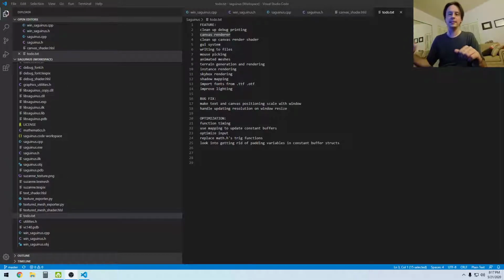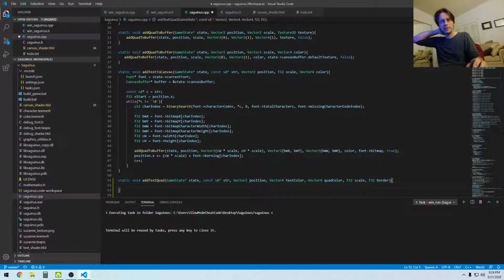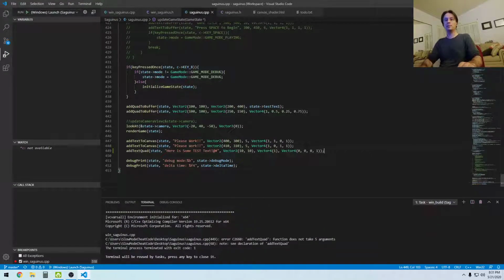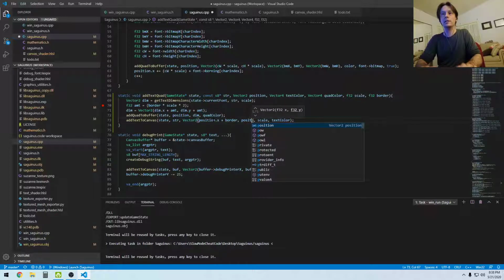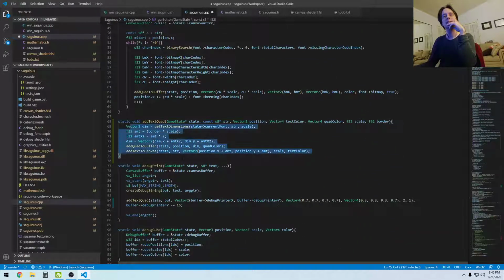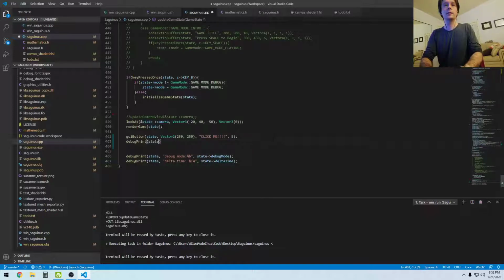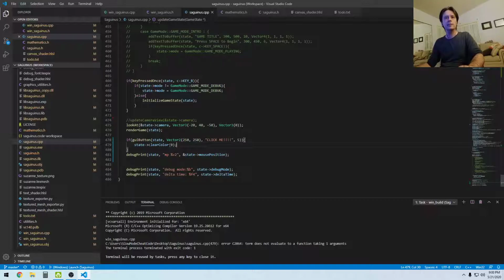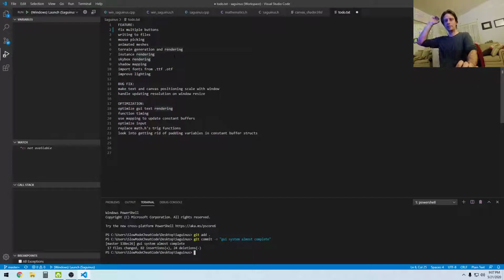Saguinus Development Part 41 (unedited) | Cleaning Up Debug Printing and Starting Buttons